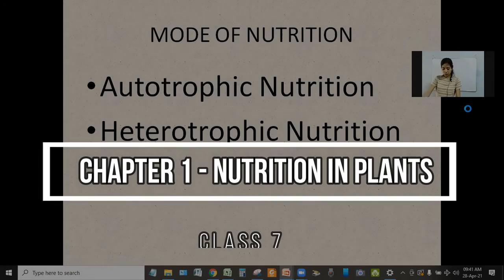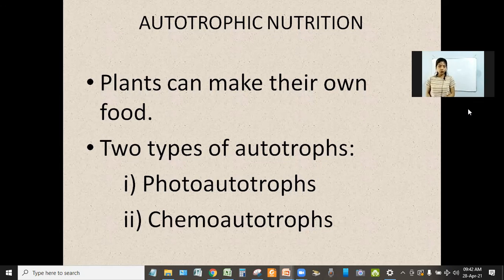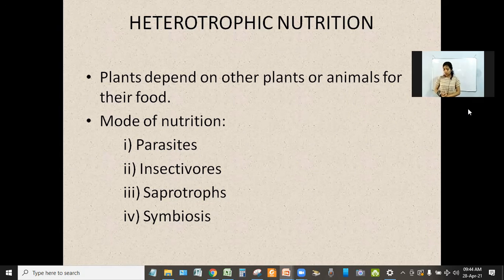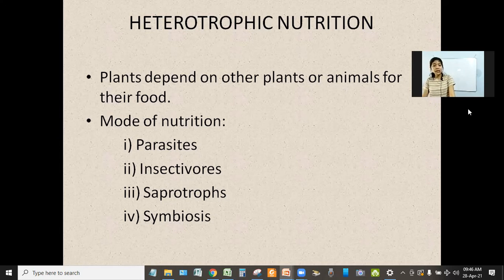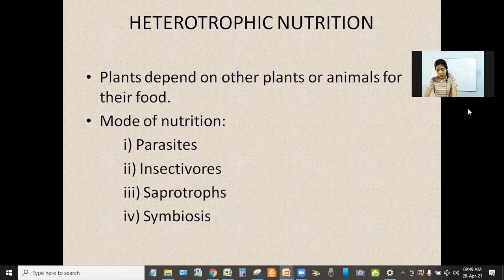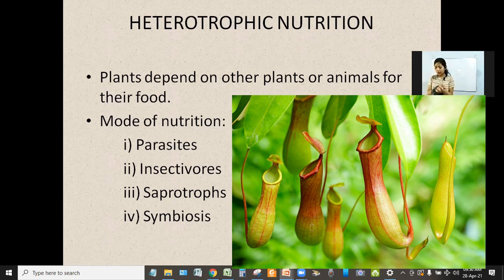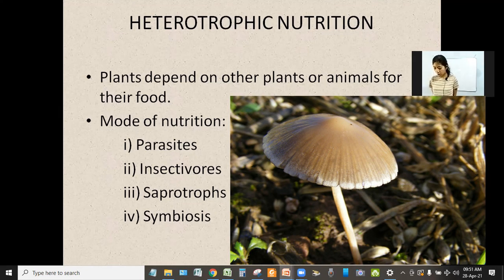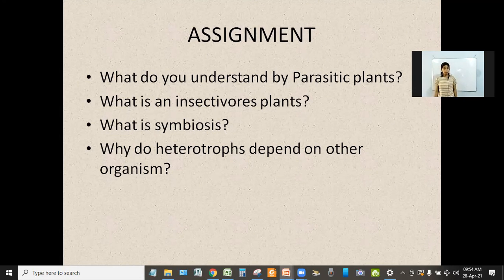Class 7 BIOLOGY - CHAPTER 1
Class 7 BIOLOGY - CHAPTER 1 -  Nutrition in plants